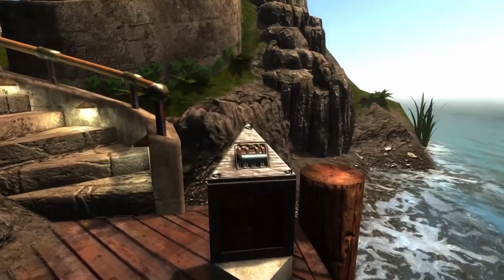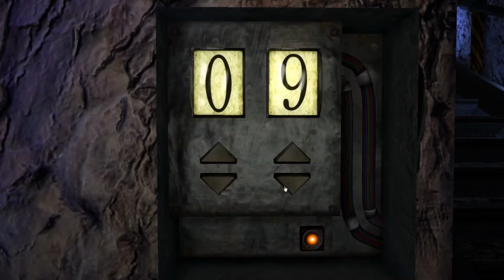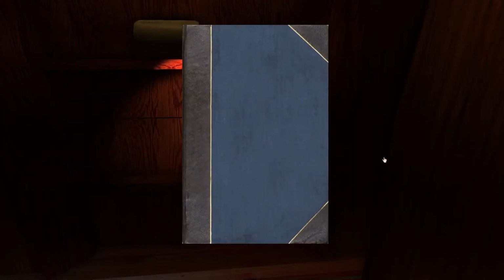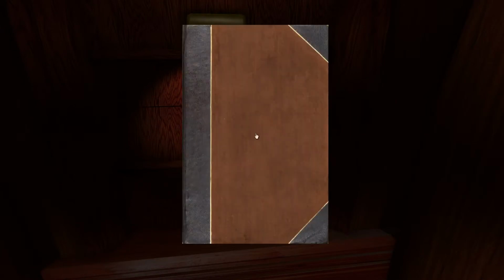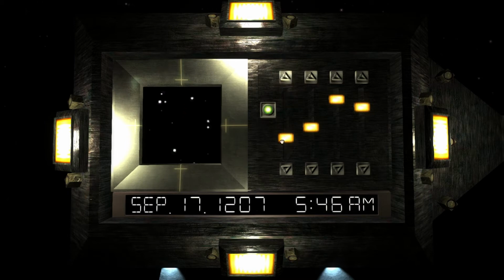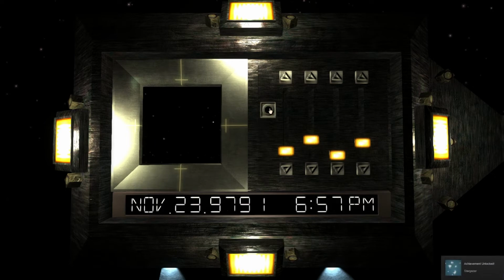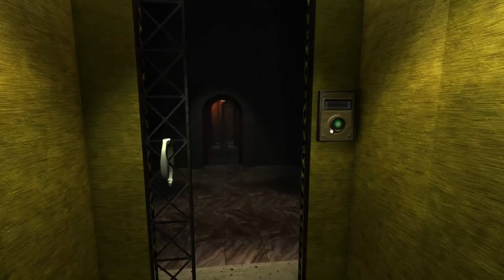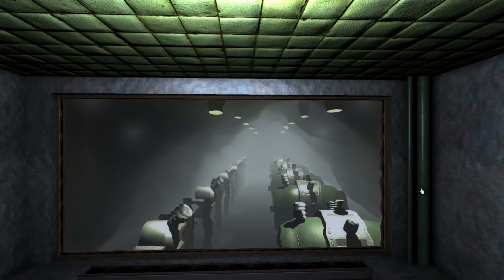Lets Play: realMyst Masterpiece Edition Ep01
Hello all and welcome to the first episode of Lets Play Myst and Puzzle/Adventure game from 1993. I will be playing the realMyst Masterpiece Edition which was released on February 5 2014 on Steam